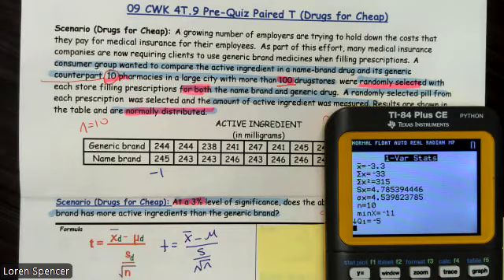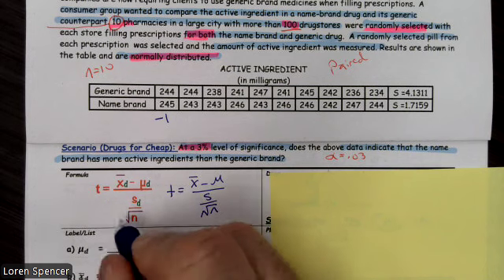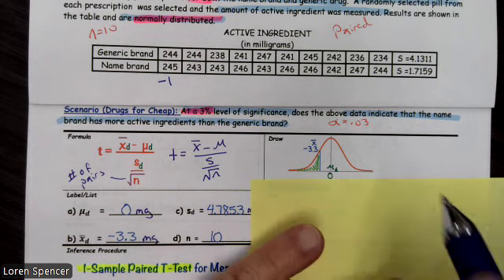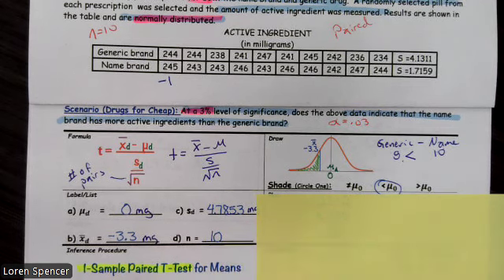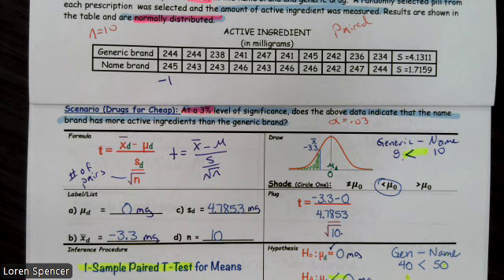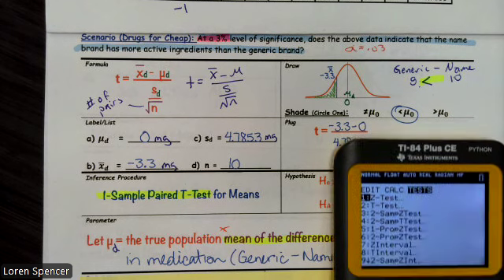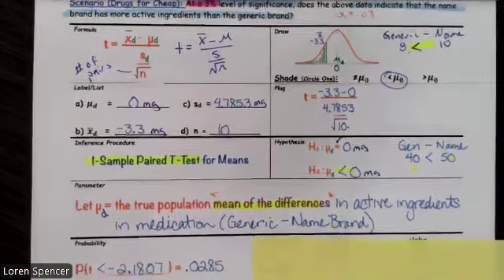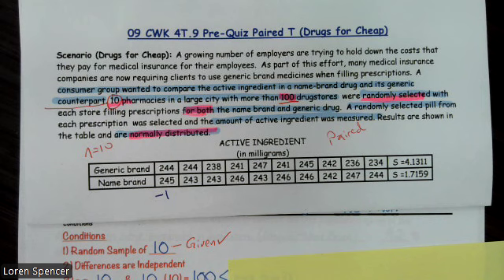09 Unit 4T PreQuiz Paired T Test Drugs for Cheap